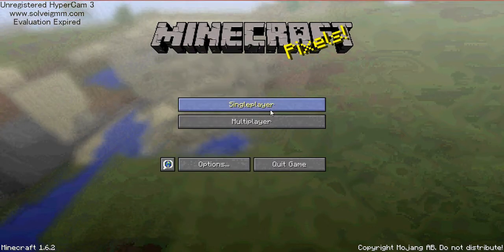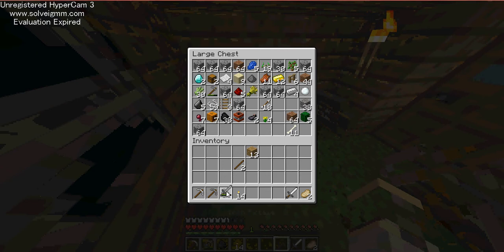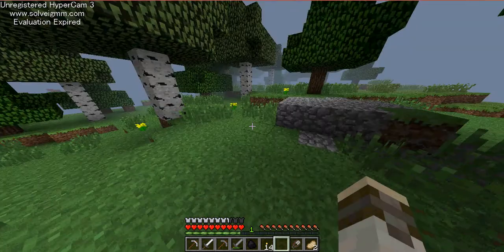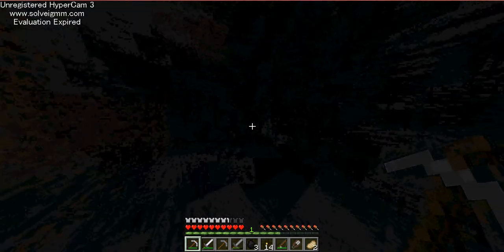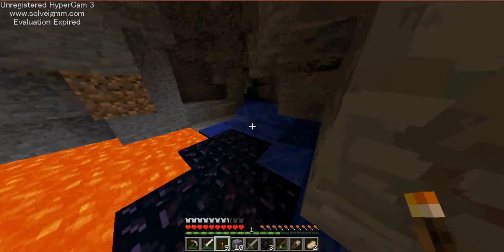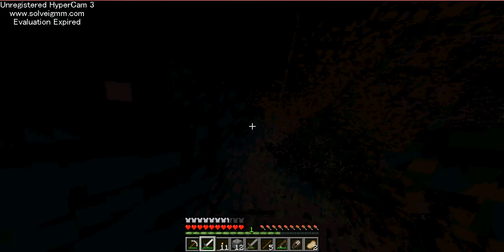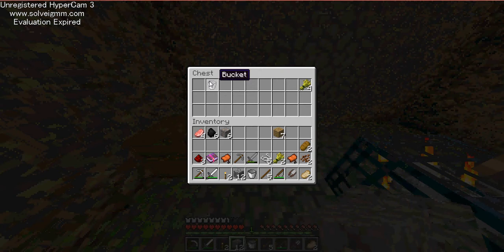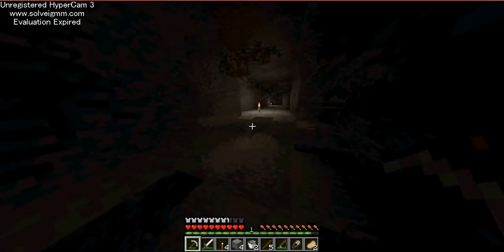Galaxy Craft Restart!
heres my newest video!